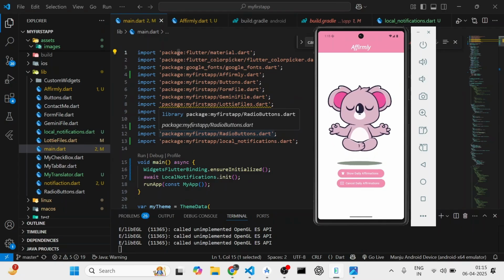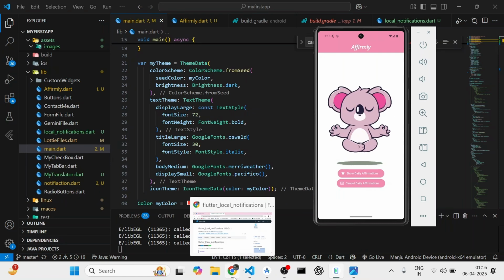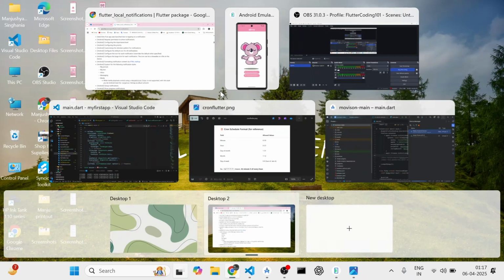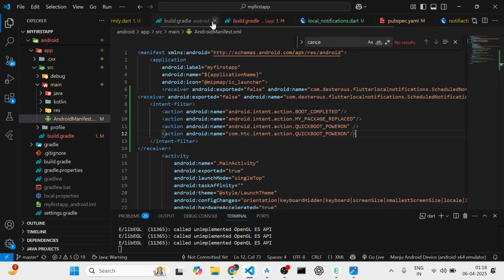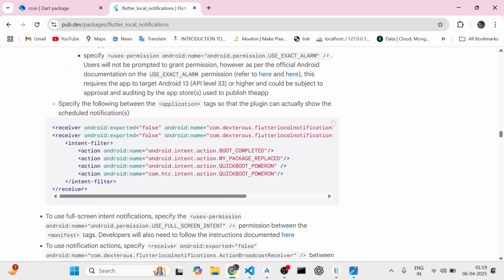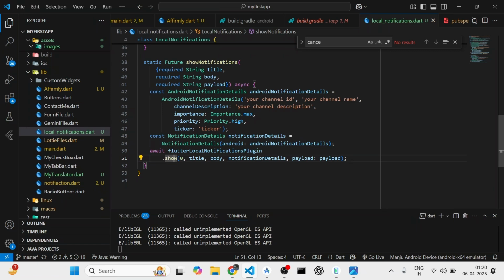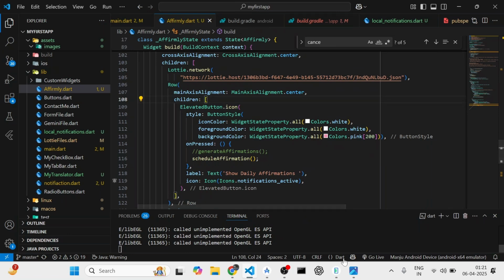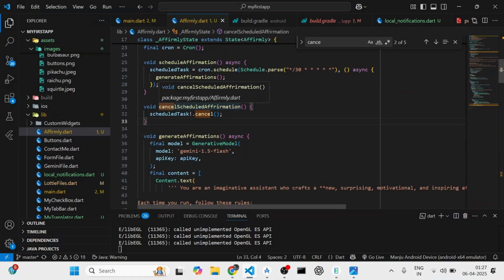Remind. Alert. Notify. All with Flutter Local Notifications!🔔📲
Want to send reminders, alerts, or daily motivation through your Flutter app? In this quick and easy tutorial, learn how to integrate local notifications in Flutter using the flutter_local_notifications package. We'll cover:

✅ Installing and setting up the plugin
✅ Handling notification taps

Whether you're building a to-do app, meditation reminder, or daily affirmation app (like Affirmly!), this guide will help you notify your users like a pro. 🚀